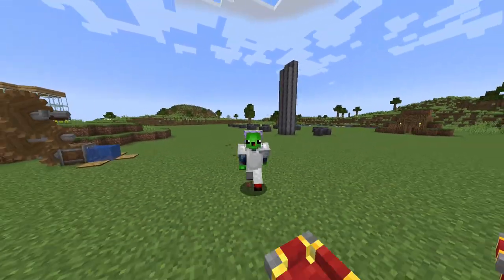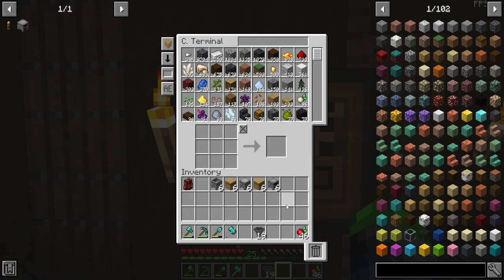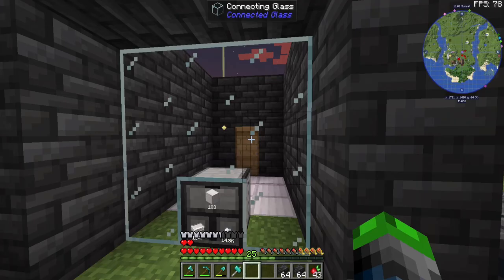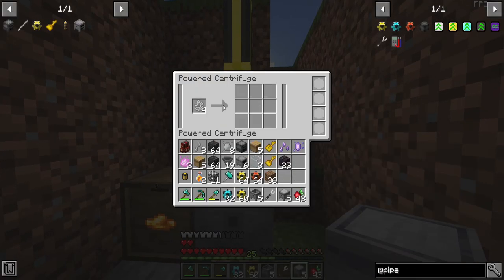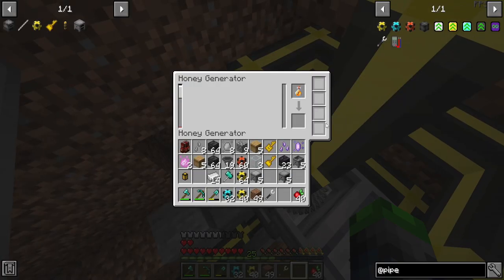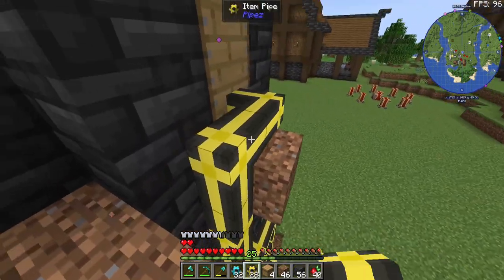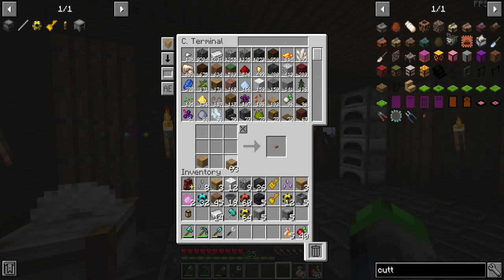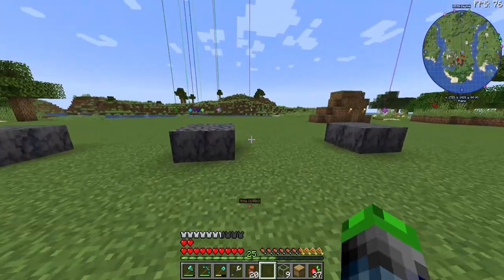All The Mods 7 | We Finally Have Iron Automation!! | [S2 EP 07]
We need so much Iron for this Modpack it isnt funny! So we must do better!! Today we build the Mega Thingy for the Iron Bees!

Links!